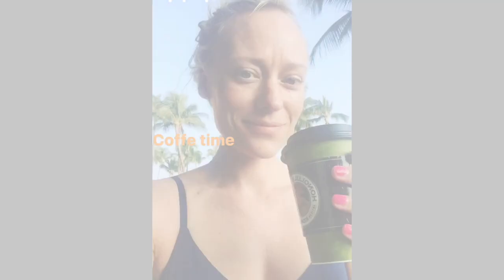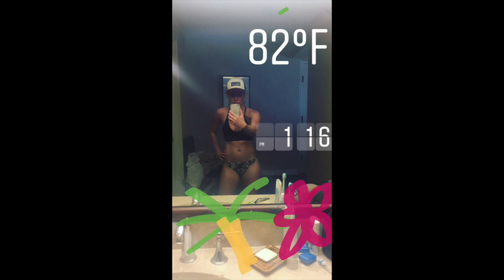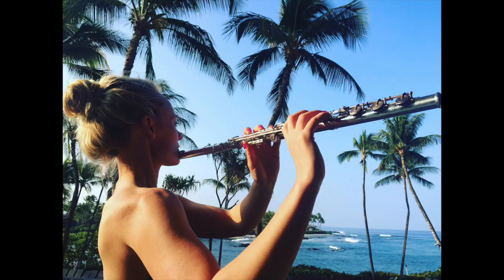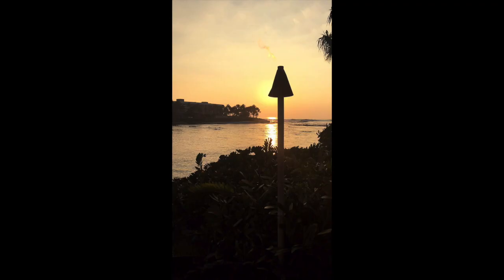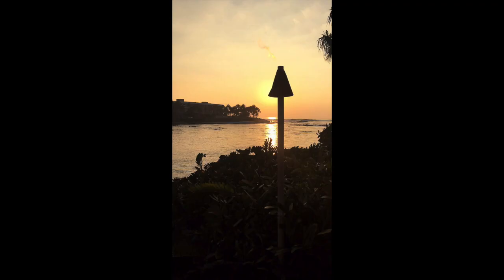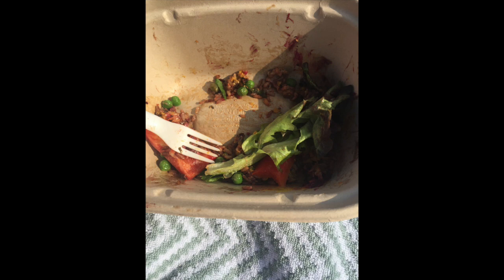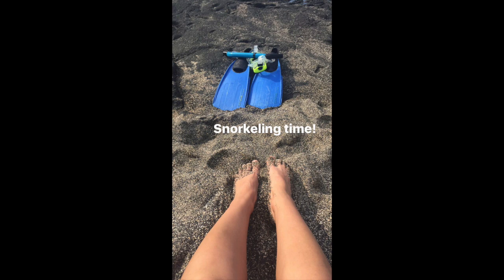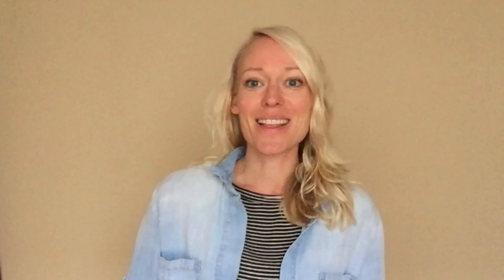My Vacation on the Big Island of Hawaii!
Welcome to my first vlog! Hope you enjoy my pics!